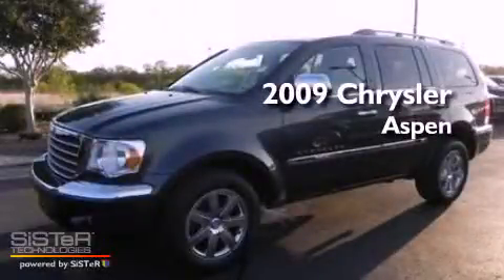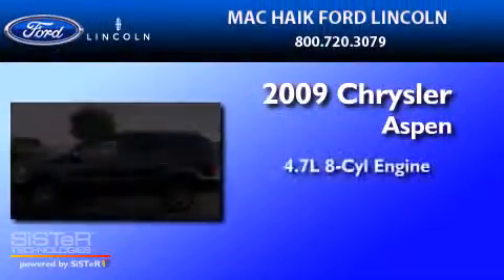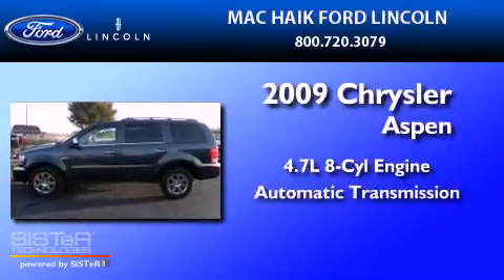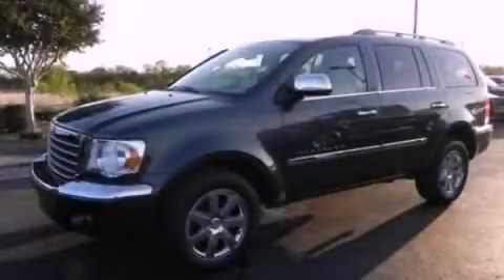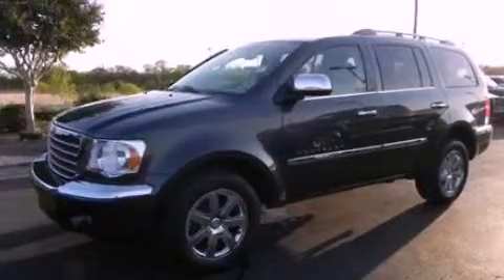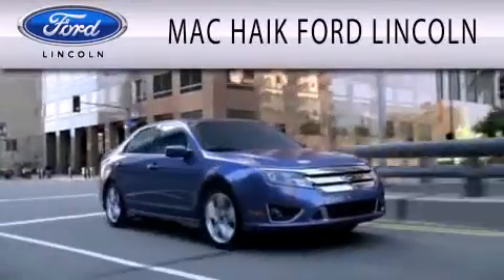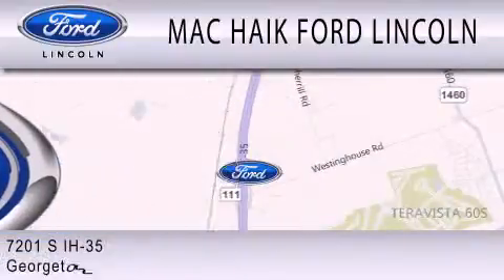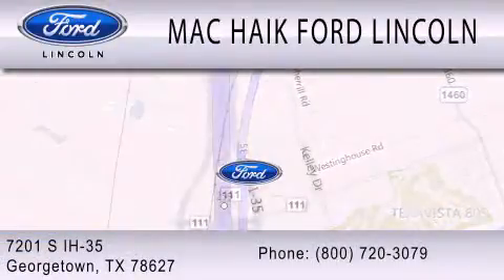2009 CHRYSLER ASPEN TX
Year : 2009
 Make : CHRYSLER
 Model : ASPEN
 Engine : 4.7L V8
 Trans . : AUTO

 Miles : 34,621

 Stock : 112443B